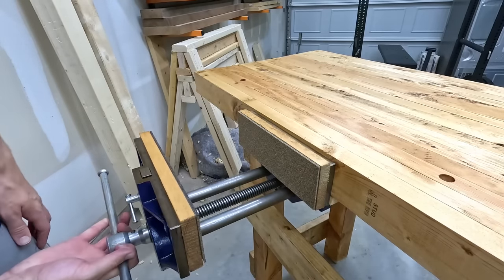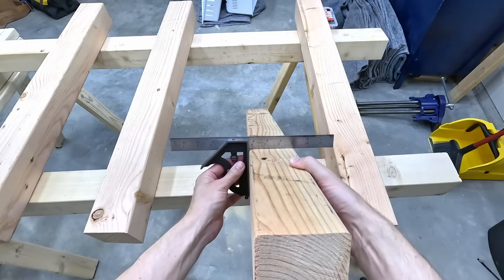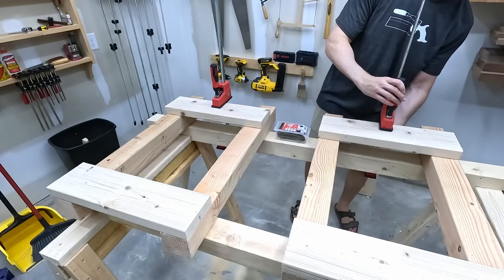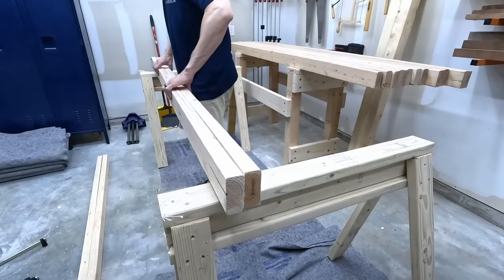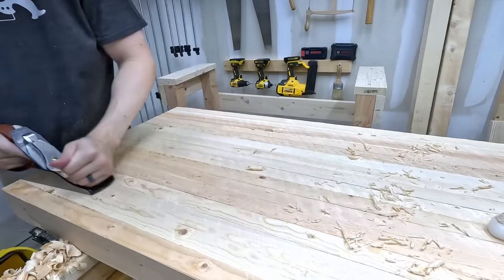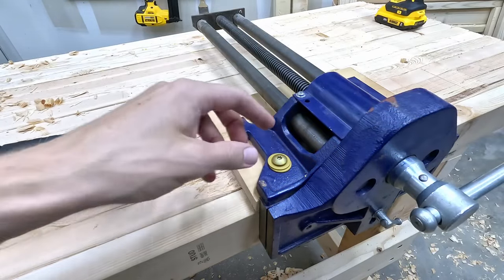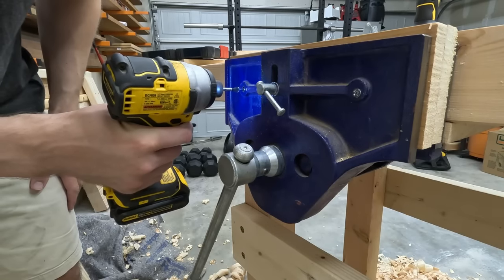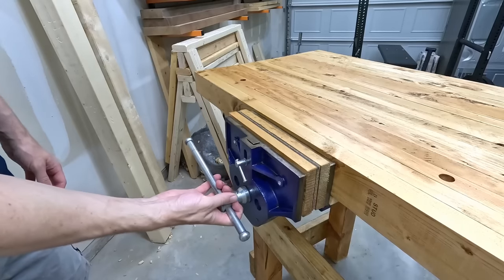I Built The Ultimate FIRST Workbench.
If you might benefit from therapy, be sure to check out

***Links to Tools I Like***
GRK structural screws
Heavy duty double sided tape
Dark Tung oil

Marking Knife
Benchtop Tape Measure
Marking Gauge
Combination Square
Machinist Square

--- Saws ---
Crosscut Saw
Rip Saw

--- Bench Planes ---
WoodRiver Jack Plane (#5)
Block Plane
Scrub Plane

--- Joinery Planes ---
Router Plane
Rabbet Plane
Plow Plane

--- Chisels ---
Bench Chisels
Mortise Chisel

--- Sharpening Stones and Equip ---
Combination India Oil Stone
Arkansas Stone (black)
Arkansas Stone (translucent)
Diamond Stone Set

--- Striking Tools ---
Woodworking Mallet
Ball-Peen Hammer
Framing Hammer

--- Shaping Tools ---
Coping Saw

--- Other Stuff I Like ---
This Pencil Sharpener
Liquid Hide Glue
Tried and True Varnish Oil
Square Awl
Cordless Drill and Driver
Brad Nailer